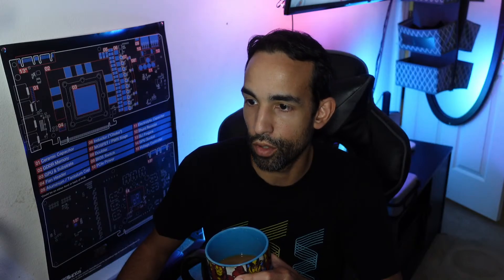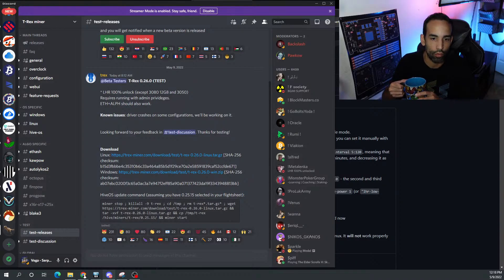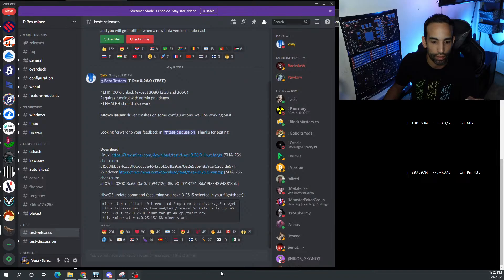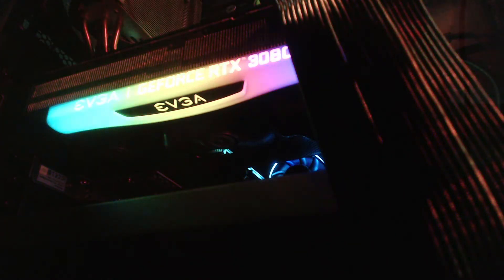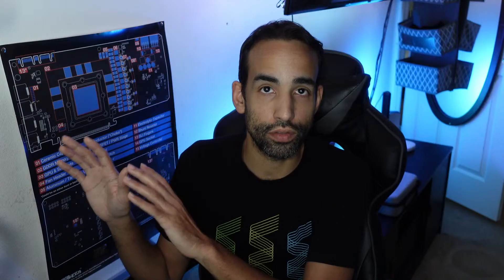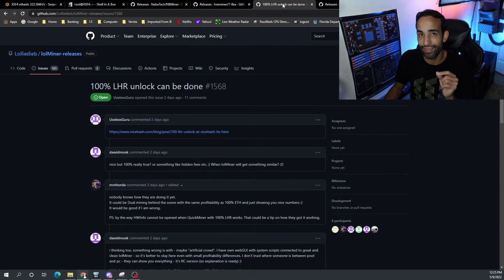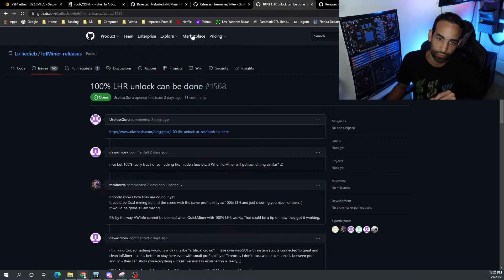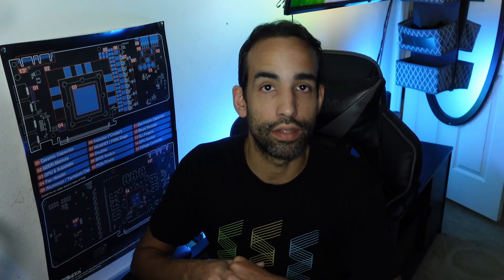Miner Devs Defeat LHR - NBMiner, Trex Miner, Excavator, & Soon More...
Gratz to the community, as Nvidia the King has fallen and their Lite Hashrate limiter has been defeated!! However, what will they do moving forward or on future GPU models... we will have to wait and see. For now, Nicehash team in collab with the Excavator Miner Devs were the first to achieve the unlock, with NBminer the following day, and now Trex Miner 0.26 is in Beta... So let's test it out. Let me know your thoughts about all this down below, as we just chill and chat while I test.

Trex Info:

* LHR 100% unlock (except 3080 12GB and 3050)
Requires running with admin privileges.
ETH+ALPH should also work.

Known issues: driver crashes on some configurations, we'll be working on it.

Looking forward to your feedback in test-discussion. Thanks for testing!

HiveOS update command (assuming you have 0.25.15 selected in your flightsheet):
miner stop ; killall -9 t-rex ; cd /tmp ; rm t-rex*.tar.gz* ; wget && tar -xvf t-rex-0.26.0-linux.tar.gz && cp /tmp/t-rex /hive/miners/t-rex/0.25.15/ && miner start
Trex Discord: